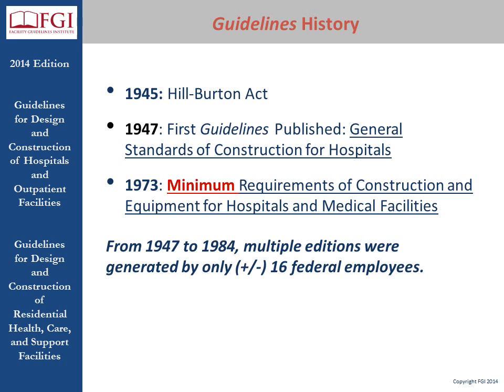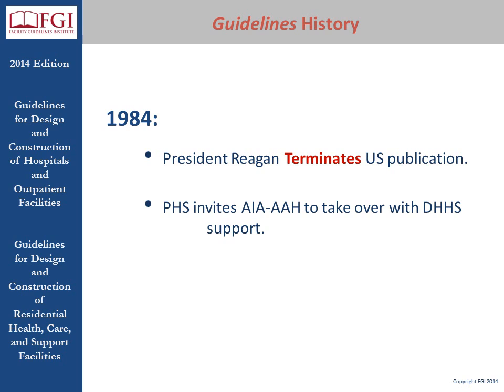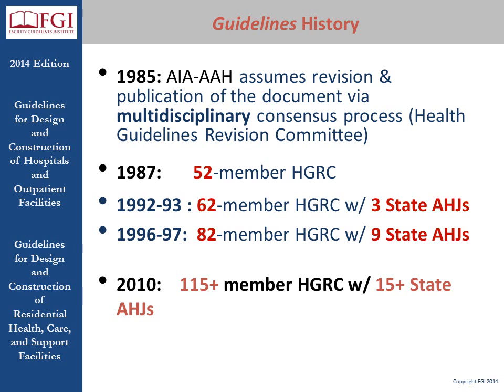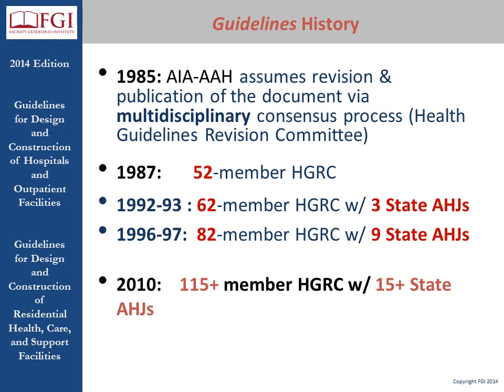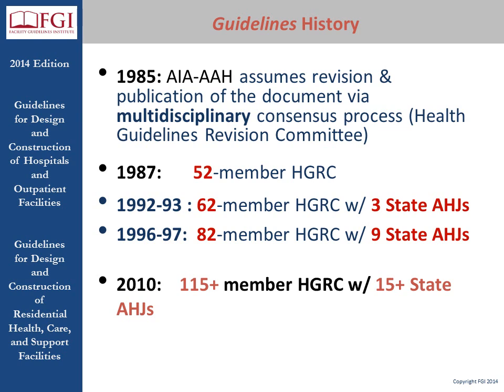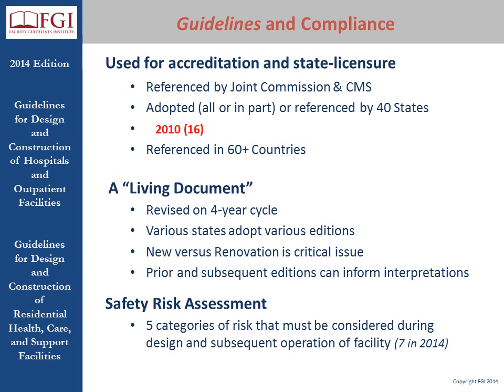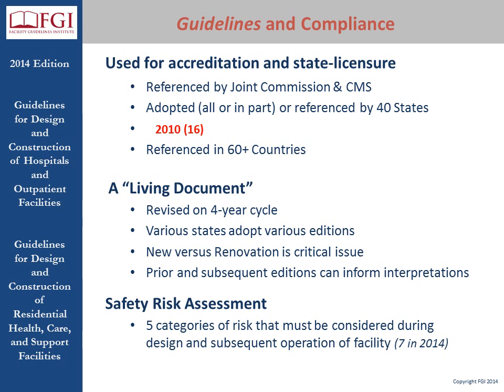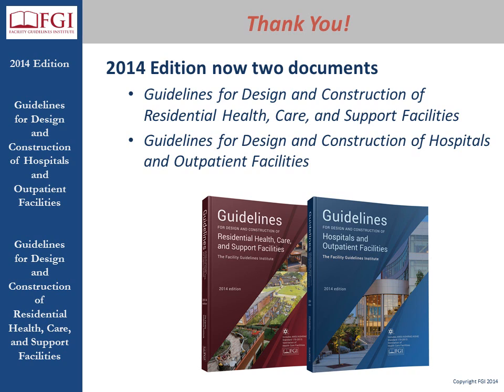FGI Overview Owensboro Oct2014 Thoma Jung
Historical perspective on the FGI Guidelines, Introduction to the current editions, and a look at the future direction. Given by Thomas Jung, CEO for The Facility Guidelines Institute.